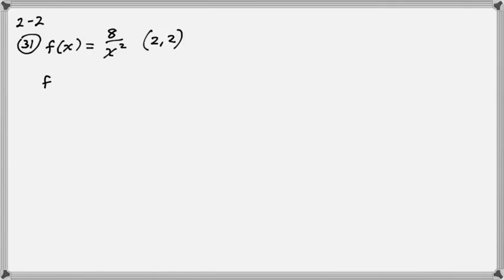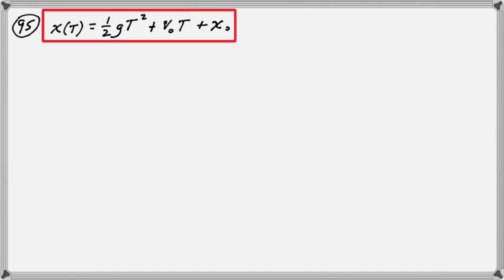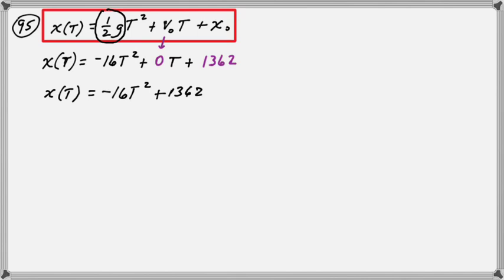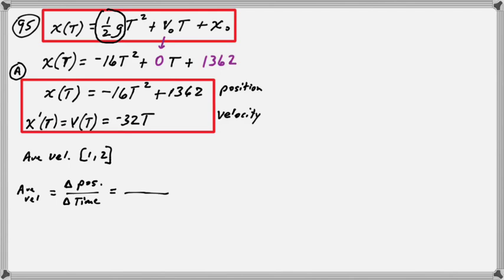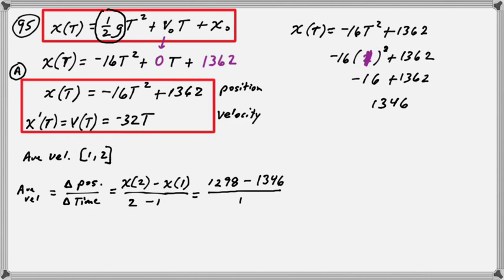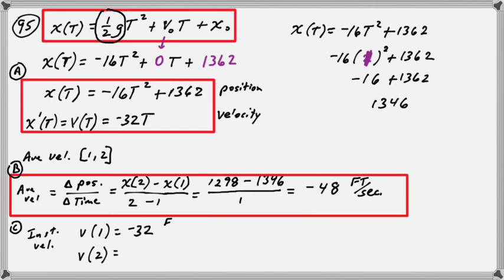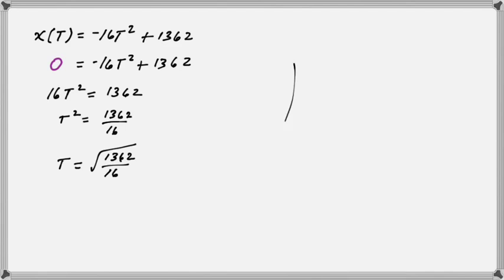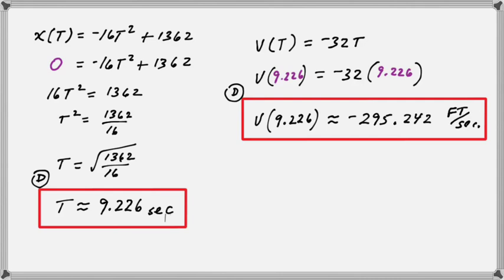2 2 HW